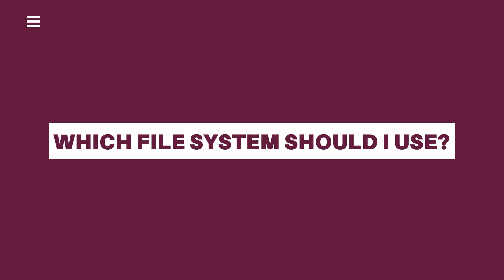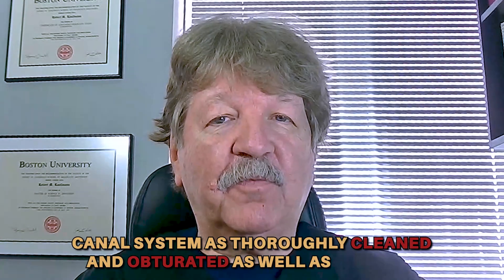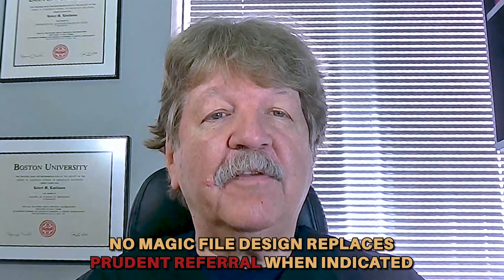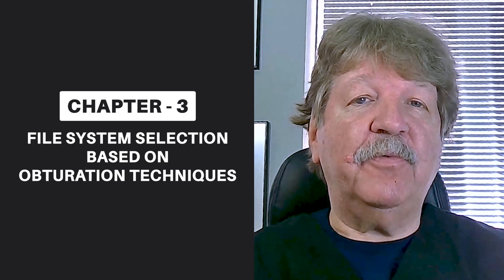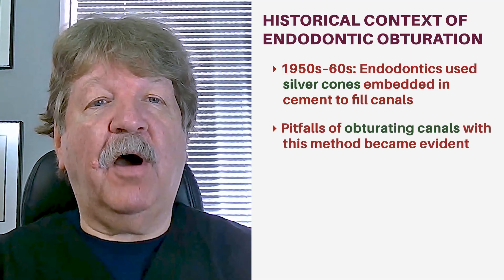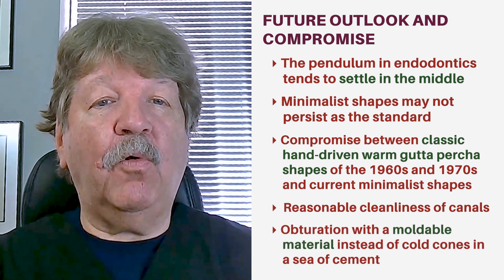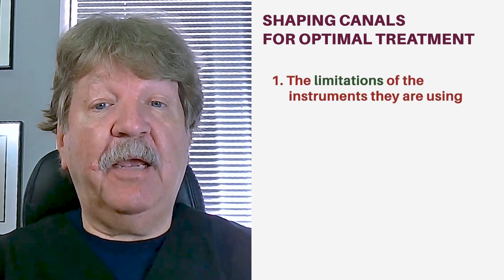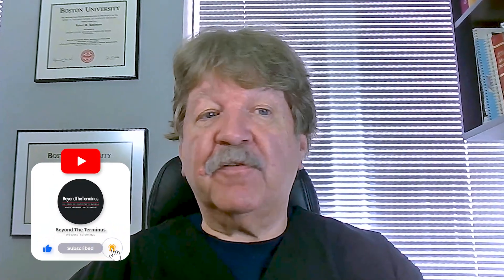Which Endodontic File System Should You Use? My Honest Advice After 40 Years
Welcome Back to Beyond The Terminus Channel.

One of the most common questions I get: “Which file system should I use?”

With over 450 file systems available today, every brand promises better results—flexibility, metallurgy, heat treatment, flute design—you name it. But here's the truth: **it's not the file, it’s the clinician**.

In this episode, I break down:
- Why hand files are still critical for canal negotiation
- The strengths and limits of rotary NiTi files
- How the obturation technique affects your shaping strategy
- Why imaging and case selection matter more than file design
- How to choose a system based on reliability, not hype

Endodontics is not paint-by-numbers. There is no magic file. This video will help you evaluate systems based on your technique, goals, and patient needs, so you can stop chasing trends and focus on outcomes.

Chapter:-
00:00 - Intro
00:44 - HAND FILES ARE NOT OBSOLETE
02:19 - THE ROLE OF PATENCY AND ROTARY SYSTEMS
02:54 - FILE SYSTEM SELECTION BASED ON OBTURATION TECHNIQUES
03:41 - HOW THE PENDULUM HAS SWUNG
04:45 - PREFERENCES, MISCONCEPTIONS, AND PRACTICAL CHOICES

rotary file systems vs hand files
NiTi rotary file flexibility and fatigue
canal shaping with K and H files
glide path file selection
Endodontic instrumentation time efficiency